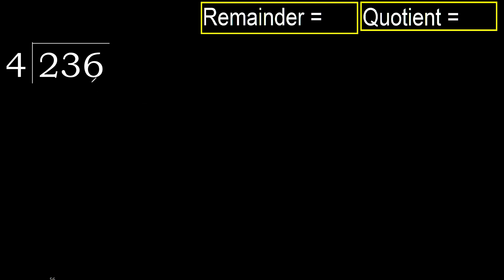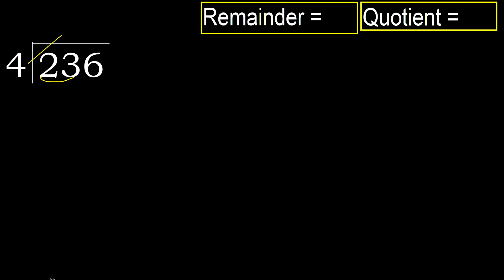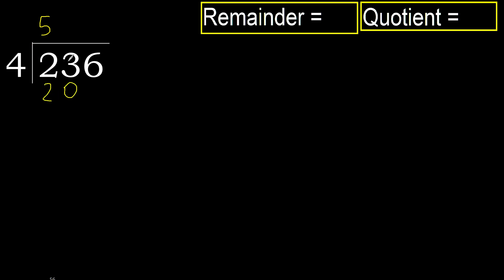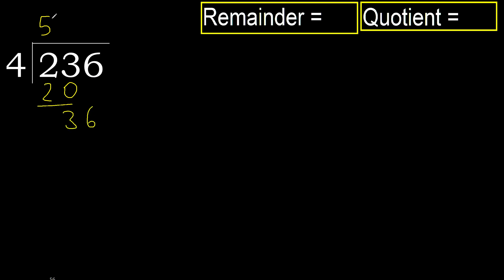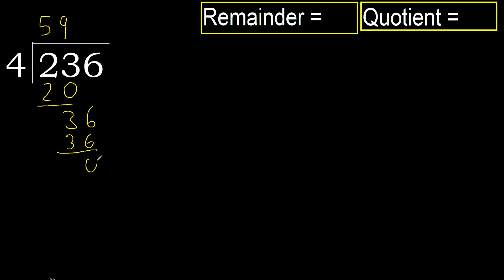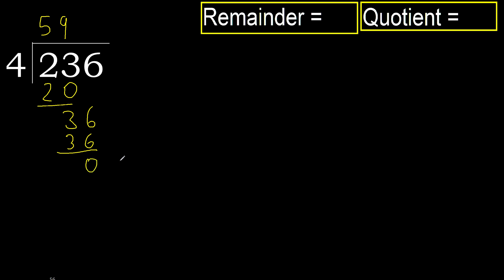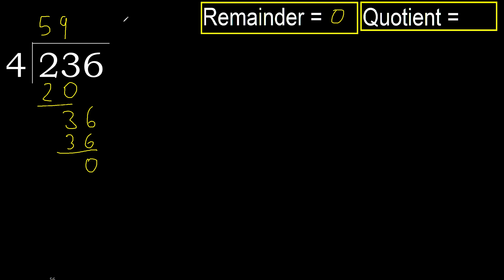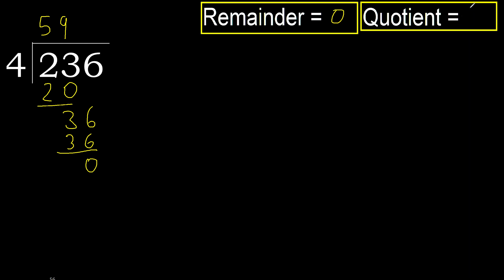Divide 236 by 4 , remainder . Division with 1 Digit Divisors . How to do